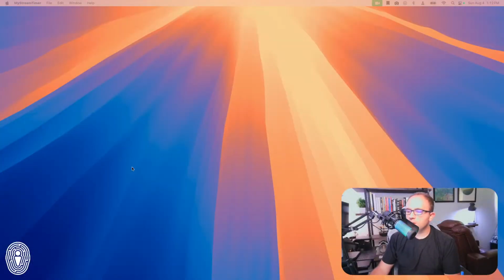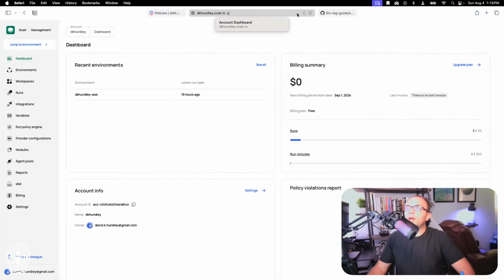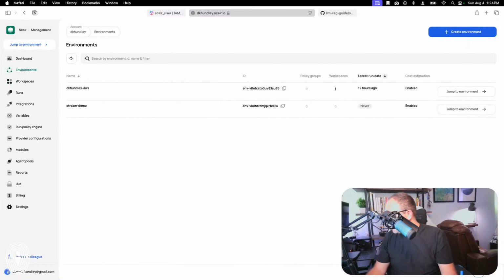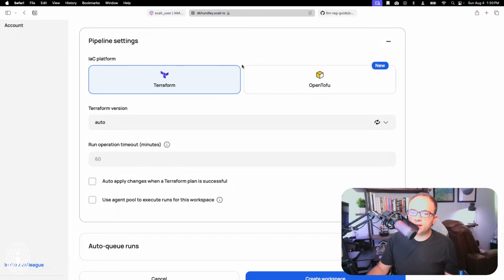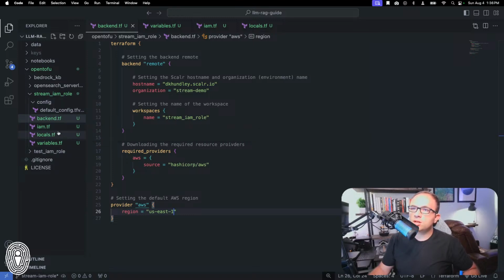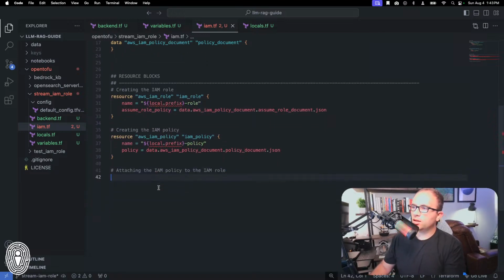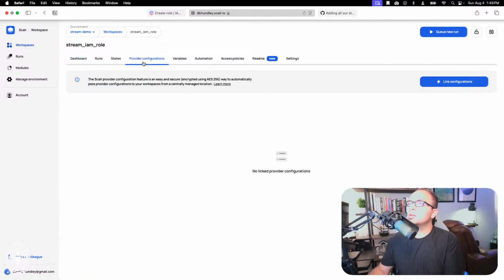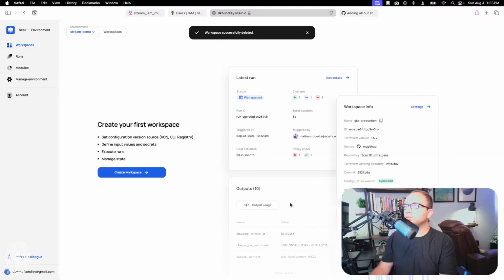An Intro to AWS Deployments with OpenTofu, Scalr, & GitHub!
As we continue our SummerOfRAG series, I want to cover how we can use AWS OpenSearch as a vectorstore, but to save money and time by not having to re-create it manually in the console every time, I want to use OpenTofu (a new open source fork of Terraform) code so that we can very quickly stand up / blow away this vectorstore whenever we’re not using it. As a precursor to that, we’re going to need to cover how we can do this in general. This is a bit more of an intermediate livecoding stream, but we’ll take it one step at a time and start slowly by creating a simple IAM role. See you tomorrow (Sunday, August 4) at 1:00pm CT!